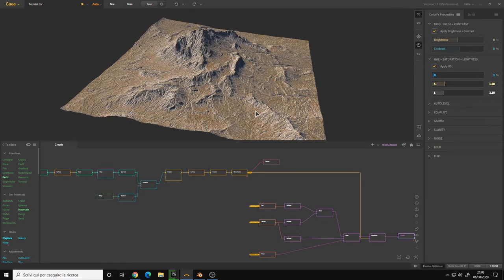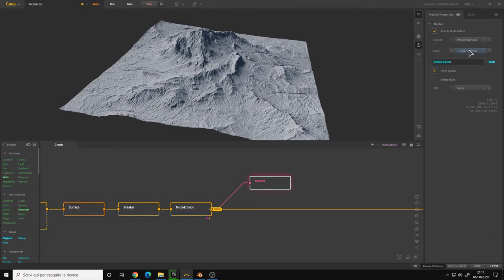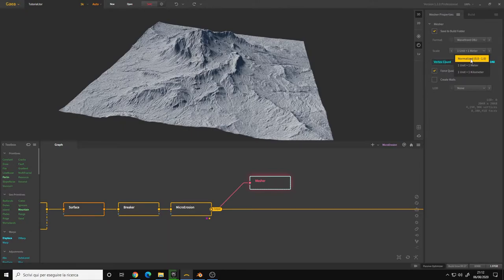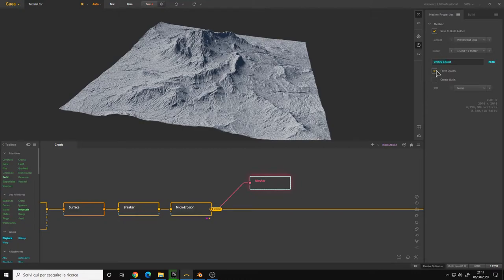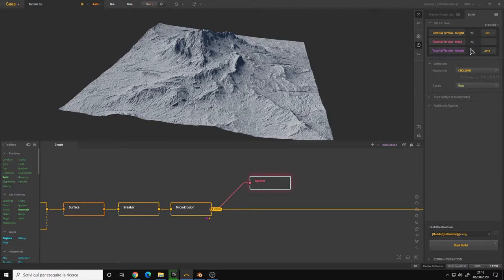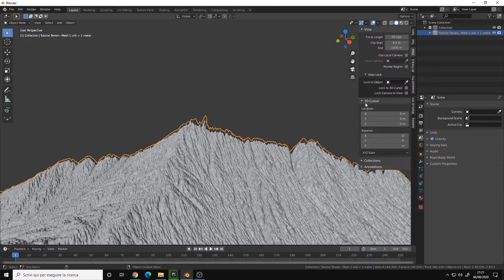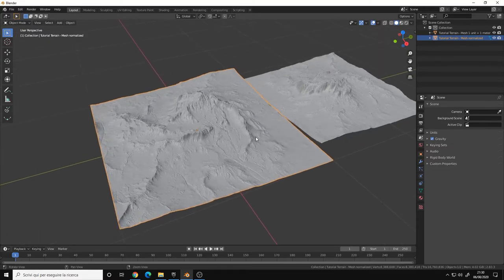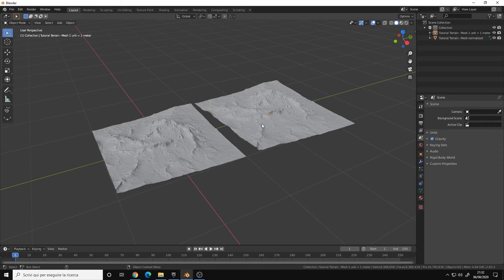Gaea Tutorial | Export Terrain Mesh and Normalized vs Metric height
How to export a terrain as a mesh from Gaea to another 3D software like Blender and what is the difference between normalized and metric height option.